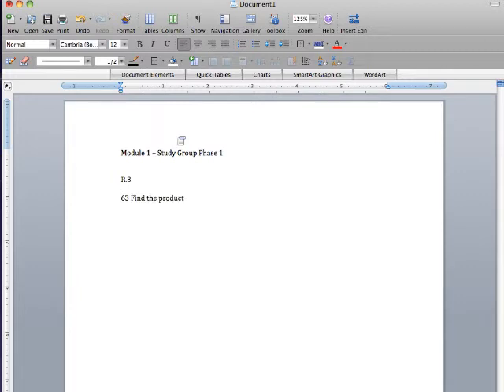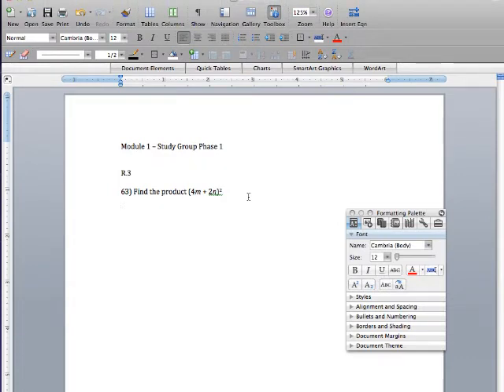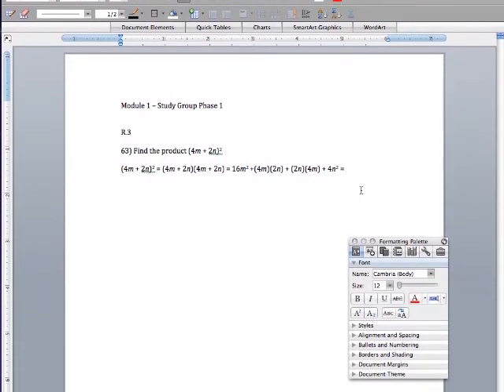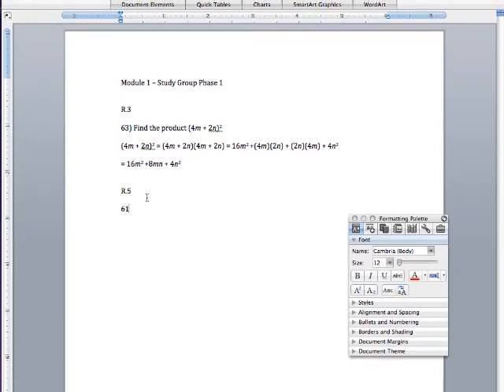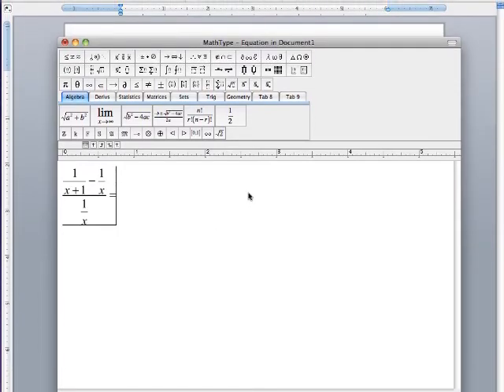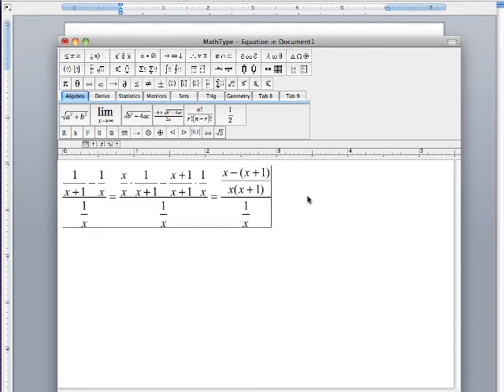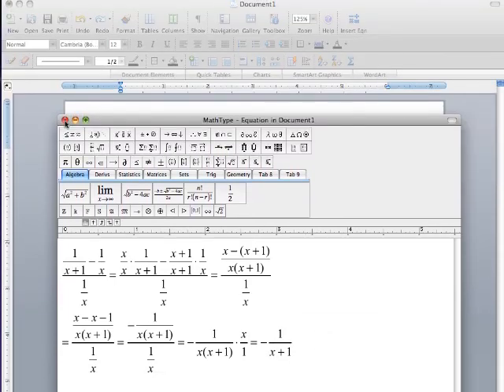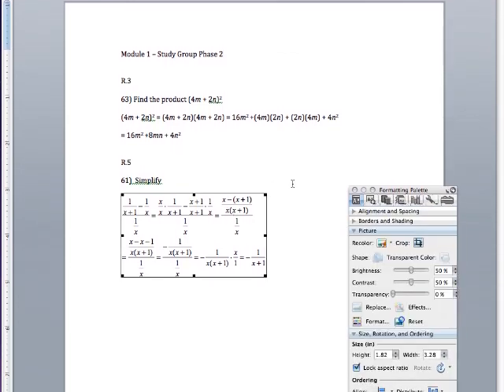Preparing an Assignment Using the Equation Editor.mov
This video demonstrates how to prepare an assignment using MS Word and the equation editor MathType.